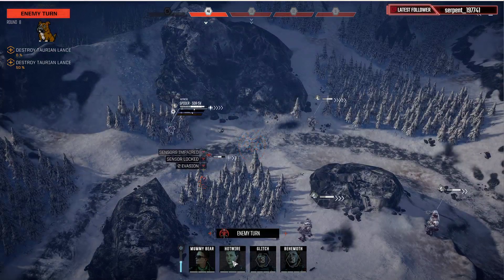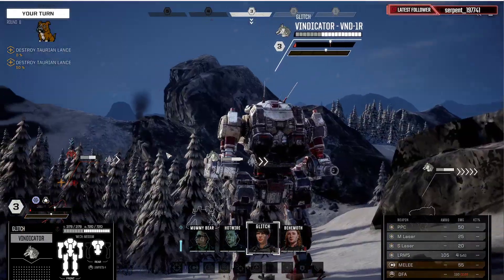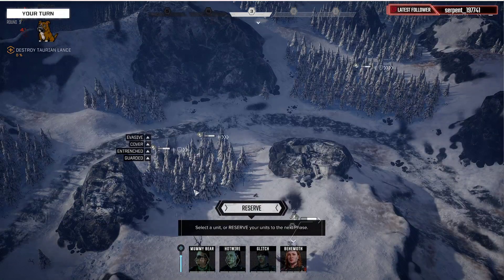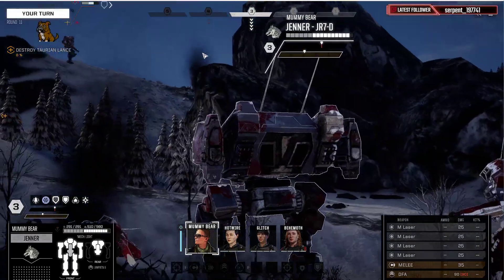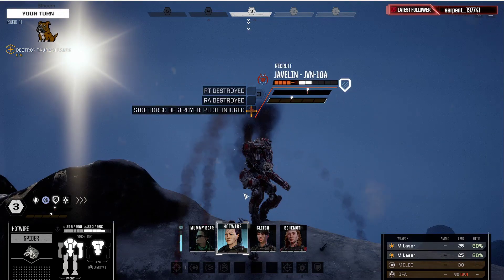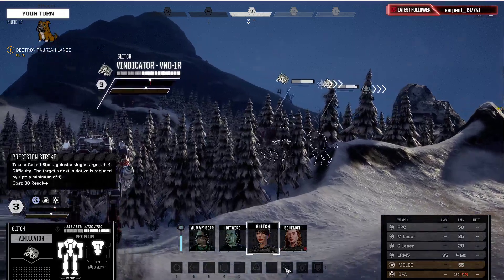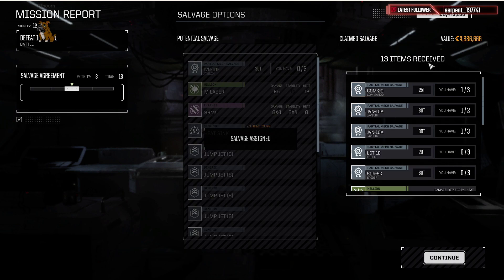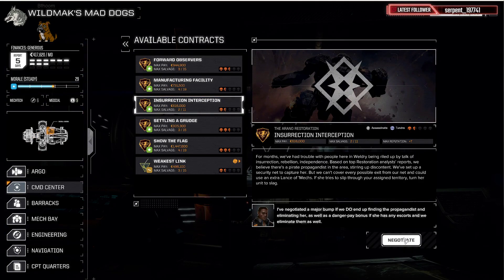Battletech Ep 4 9